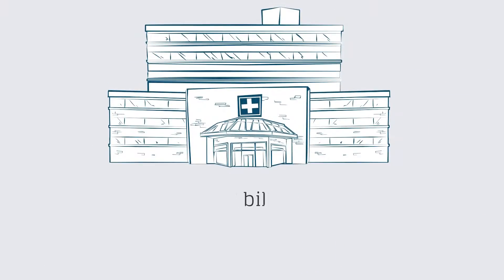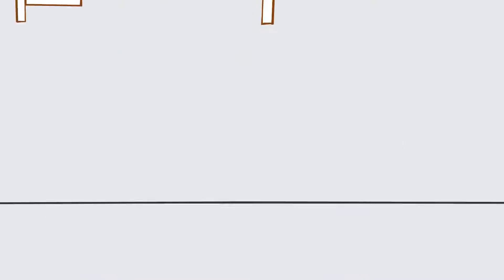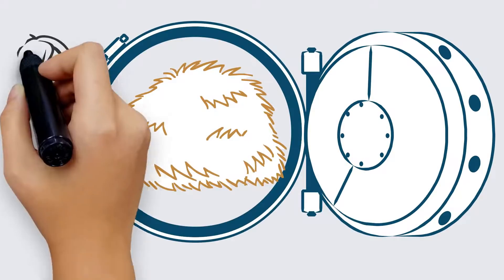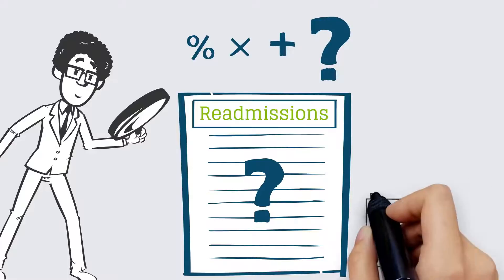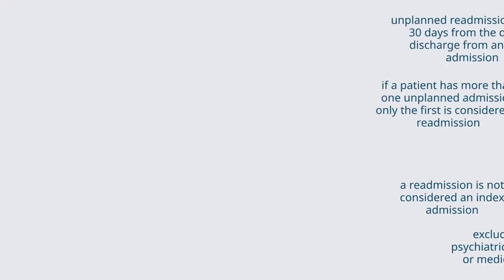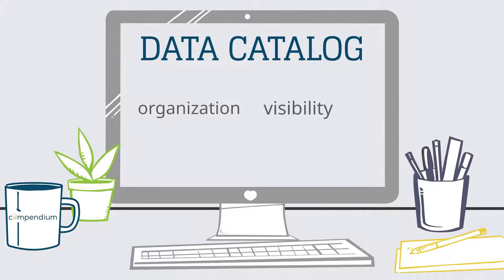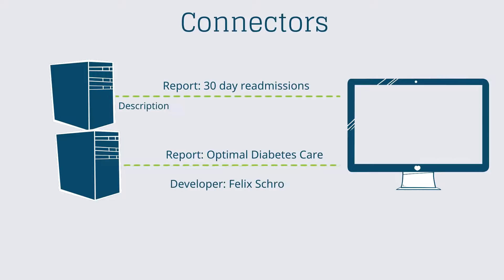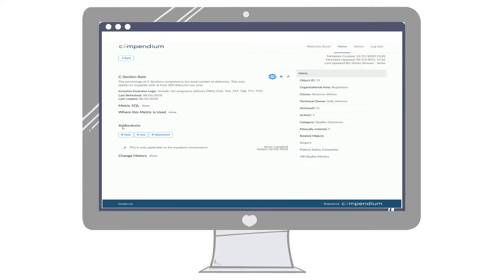Taming Your Healthcare Data with a Data Catalog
Imagine everyone having a crystal-clear view of all your organization’s information assets – what’s available and how to use it. Imagine your teams getting data in profoundly more useful ways that drive efficiency, creativity, and teamwork. Imagine consensus, trusted results and unprecedented transparency.